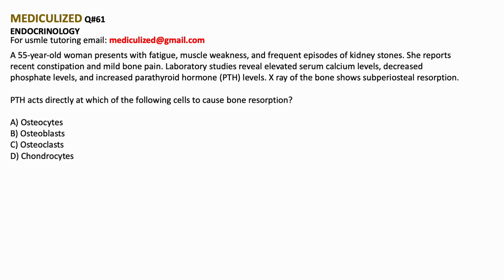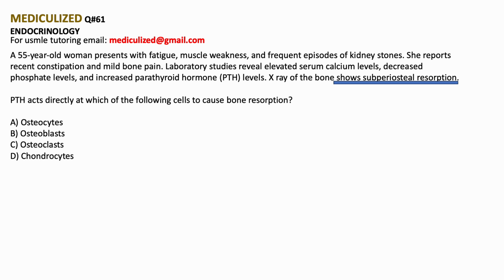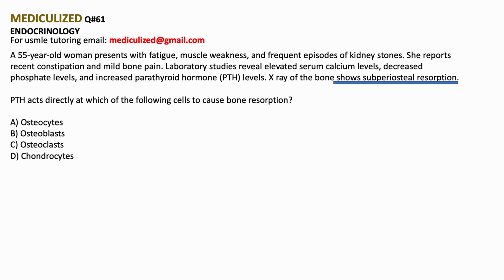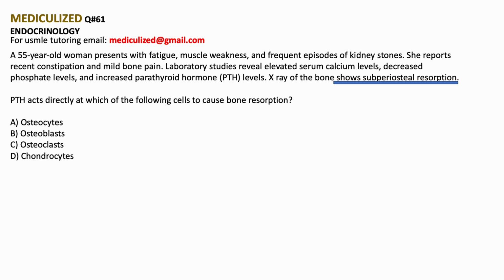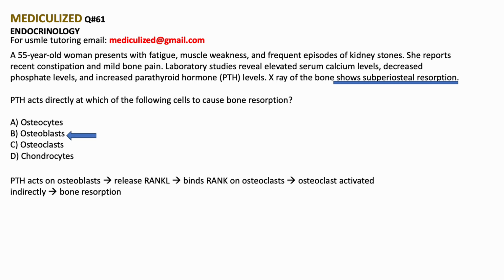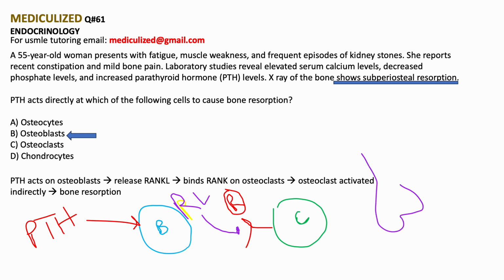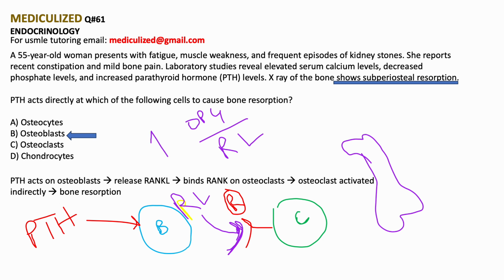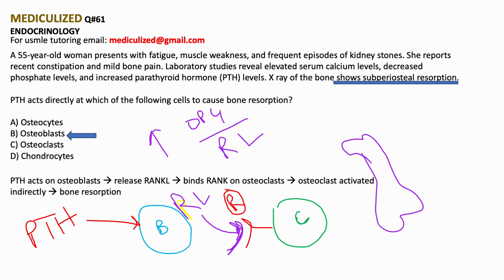ENDOCRINOLOGY HY USMLE QUESTION #61 -PTH